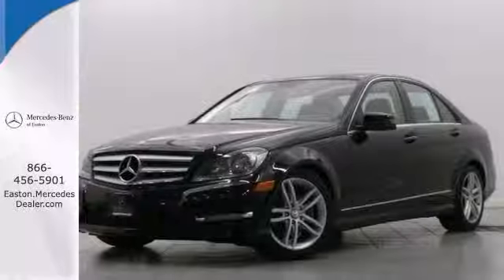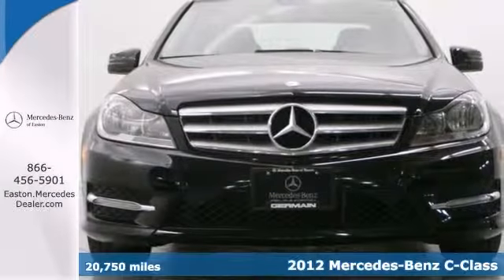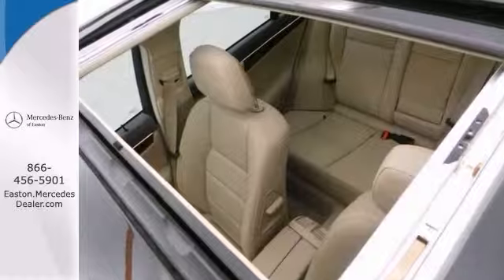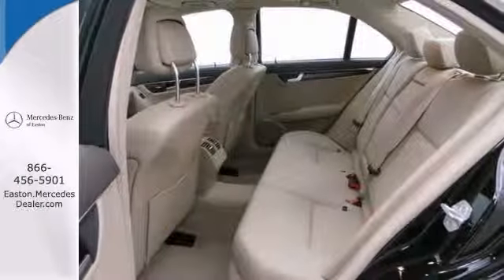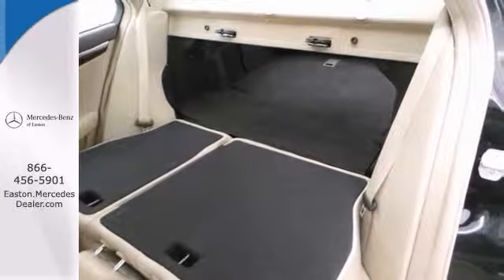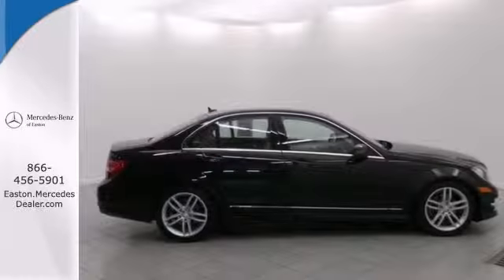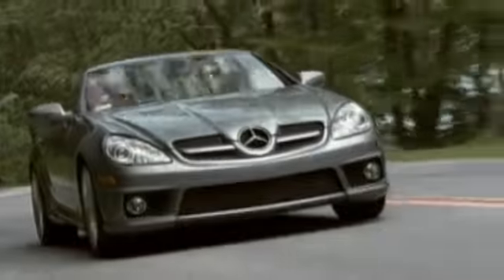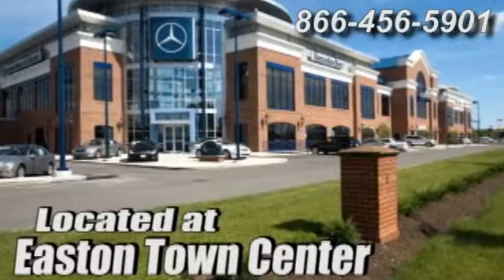2012 Mercedes-Benz C-Class Columbus OH Mercedes Benz Dealer, OH MU14229 - SOLD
Year: 2012
Make: Mercedes-Benz
Model: C-Class
Trim: C300
Engine: 3.0L V6 DOHC 24V
Transmission: 7-Speed Automatic
Color: Black
Interior: Almond Beige
Mileage: 20750
Stock #: MU14229
FACTORY NAVIGATION! PREMIUM I PKG! ALL WHEEL DRIVE! SPORT PKG! Loaded with all the toys! Power glass sunroof, heated front seats, HARMAN/KARDON sound system w/satellite radio, voice control, sport suspension, ipod/mp3 media interface, garage door opener, burl walnut wood trim, dual power front seats w/drivers memory, power tilt and telescopic steering wheel w/memory, split folding rear seat, auto-dimming mirrors, rain sensor wipers, heated washer system, power everything and much, much more! Very clean inside and out! CLEAN CARFAX,ONE OWNER! Fully serviced! Priced so low you can't say no! Get in today before this loaded, luxury sedan slips away!

Address:
4300 Morse Crossing